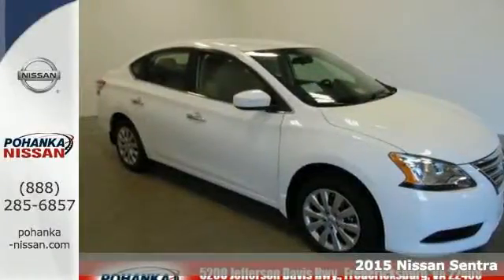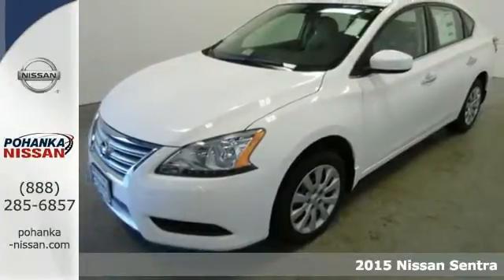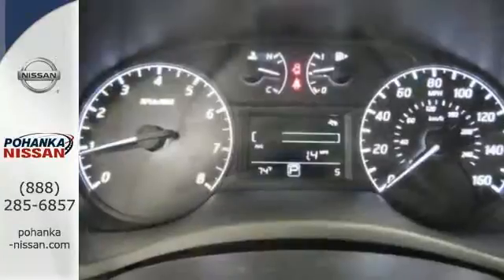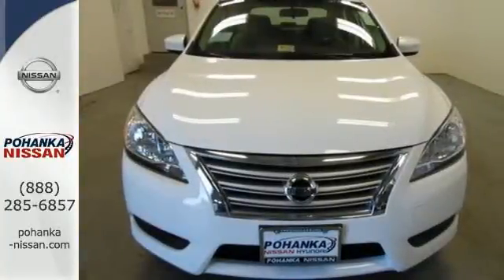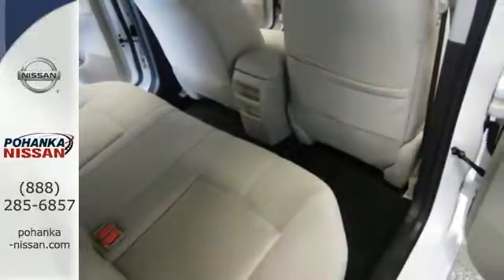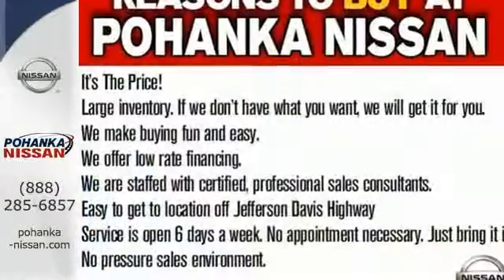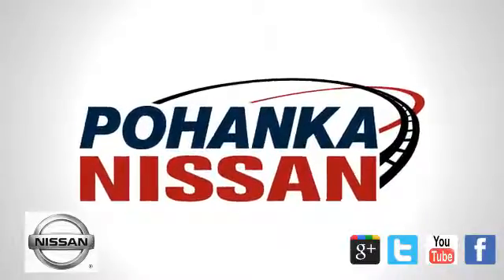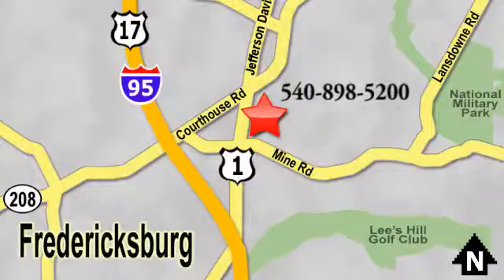2015 Nissan Sentra Richmond VA Fredericksburg, VA NFY326735 - SOLD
Year: 2015
Make: Nissan
Model: Sentra
Trim: S
Engine: 1.8L 4-Cylinder DOHC 16V
Transmission: CVT with Xtronic
Color: White
Stock #: NFY326735
VIN: 3N1AB7AP3FY326735
CVT with Xtronic. Wow! What a sweetheart! A great deal in Fredericksburg! This great 2015 Nissan Sentra is the rare family vehicle you have been trying to find. This Sentra combines the performance of a race car and the comfort of a luxury car. brbrWe make every effort to provide accurate information, please verify options and price before purchase, Pohanka is not responsible for errors or omissions. All vehicles subject to prior sale. Quoted price available on in-stock units only. All prices are exclusive internet prices only. Financing is subject to approved credit through designated lender. Price plus tax, tags, dealer processing fee of $699 and freight of $810 - $1100. All customers will qualify for all manufacturer rebates and incentives included in the price, some require financing through the manufacturer. Some manufacturer rebates are not compatible with special manufacturer finance offers. Manufacturer Rebates and incentives are valid during the time period set by the manufacturer and are subject to change without notice. Additional manufacturer rebates and incentives may apply to those who qualify and may lower the sales price. 2 or more available at this price.

Address:
5200 Jefferson Davis Hwy